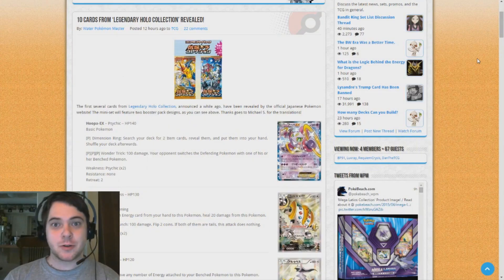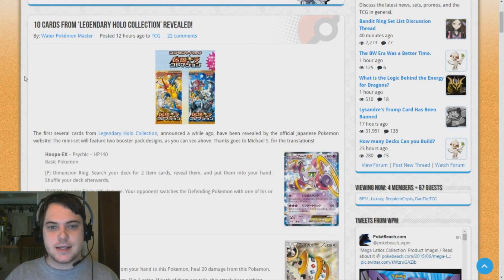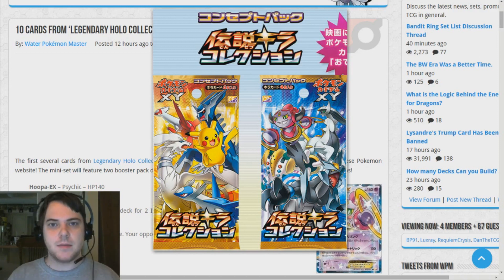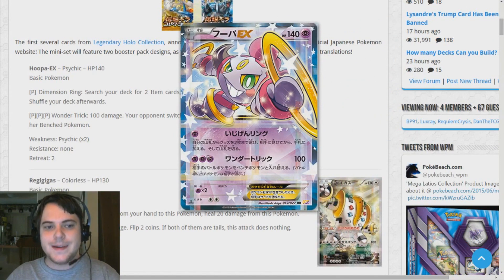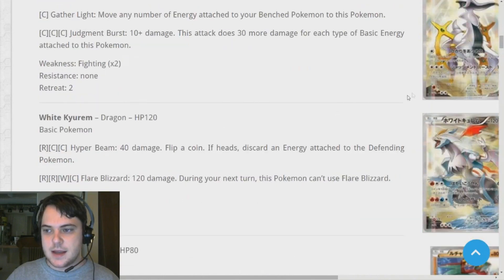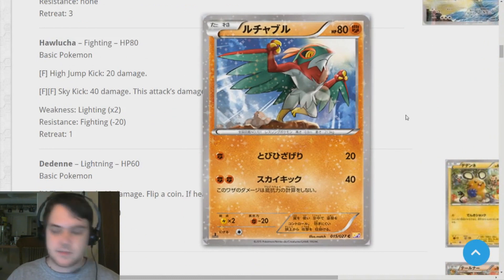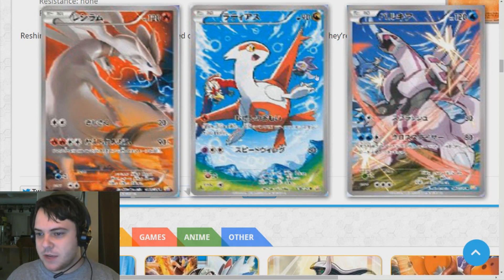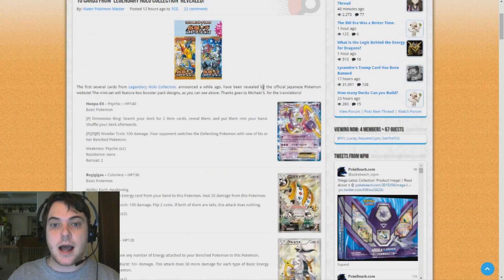New Pokemon Legendary Shine Cards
I'm trying something new, where I show off set scans after they're all done. But this time, the cards are so awesome I just couldn't wait!